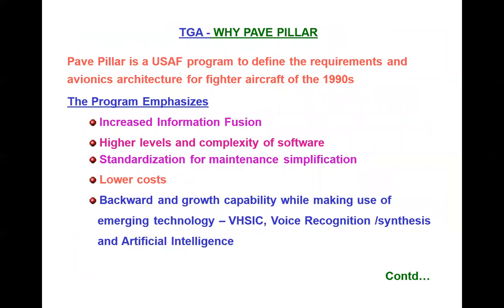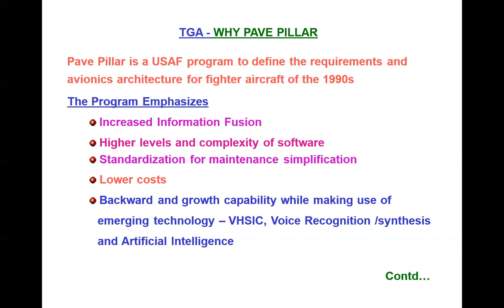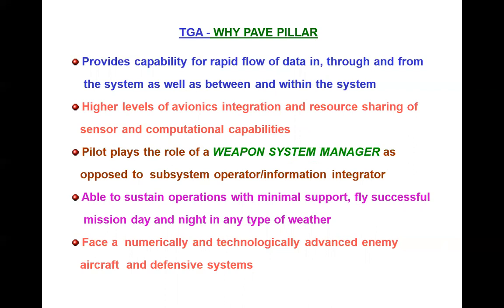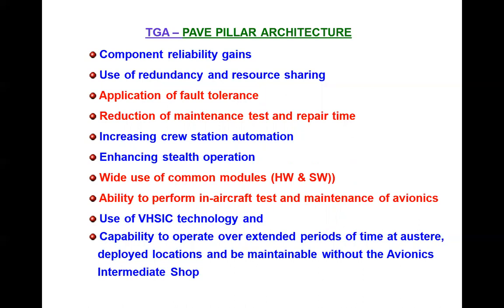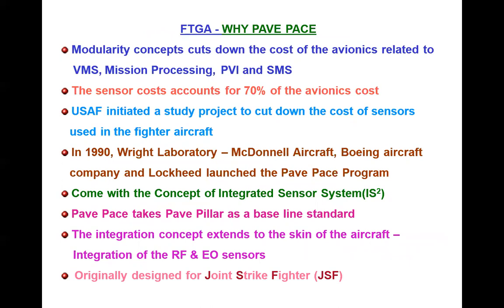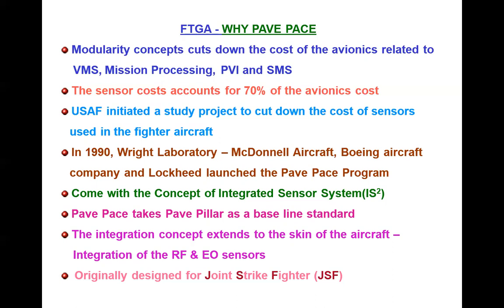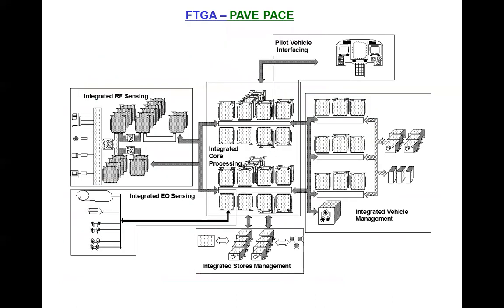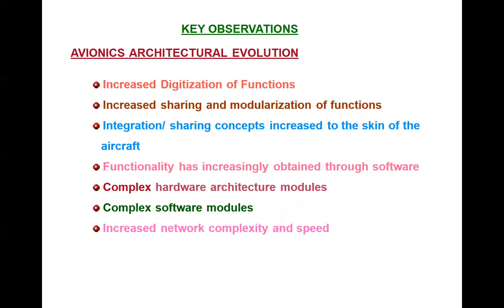Avionics/Why wave pillar/ Sudha/MAMSE